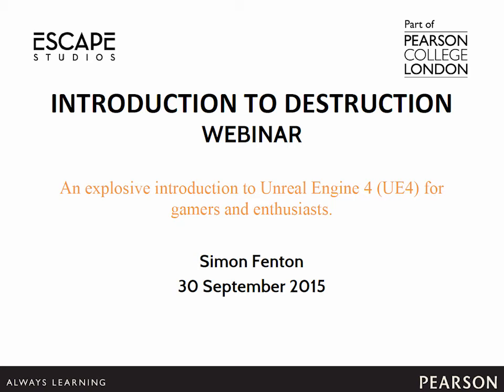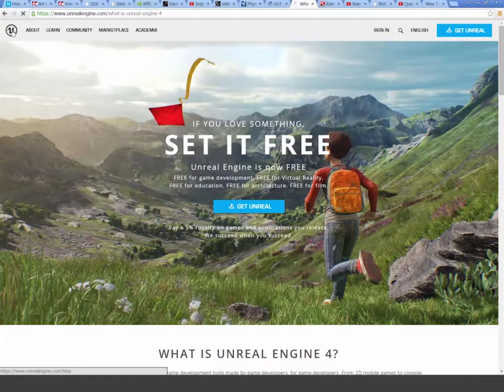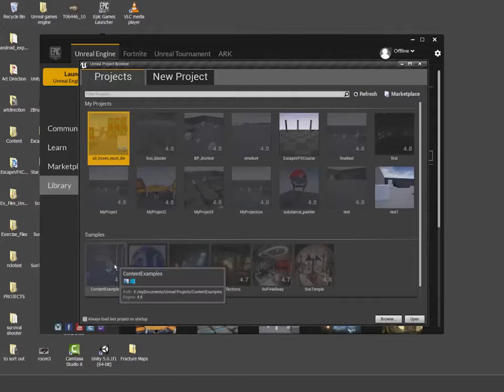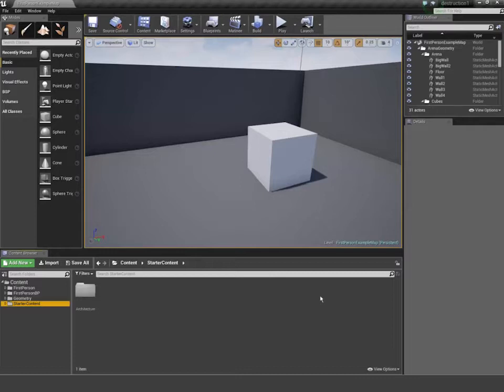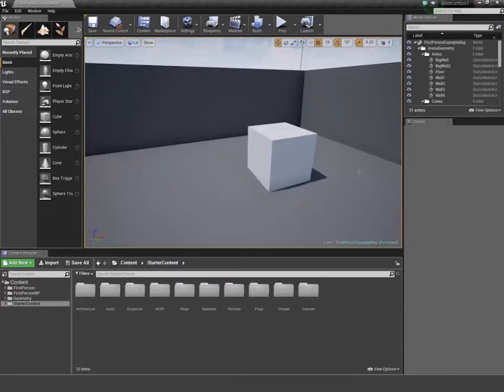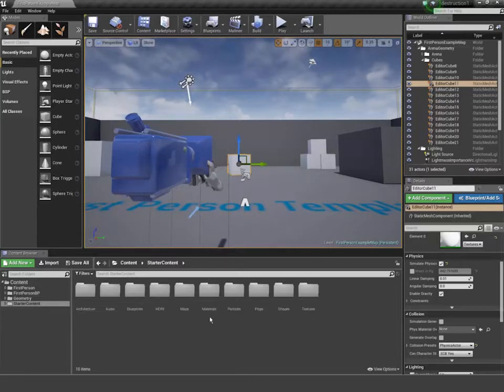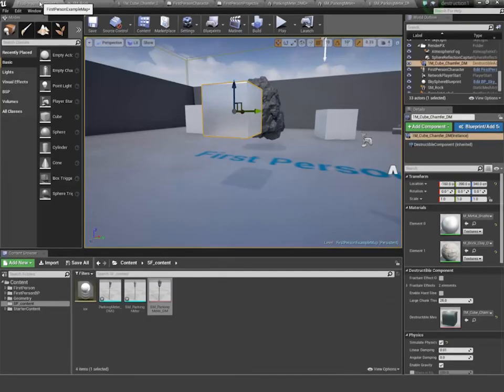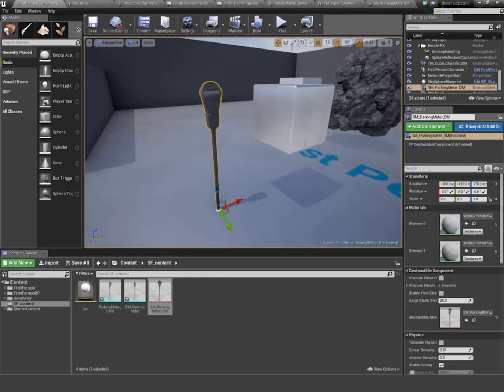Introduction to Destruction with Simon Fenton - Escape Studios Webinar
Simon took us through a destructive introduction to Unreal Engine 4 (UE4), demonstrating how to set up ​​a real time fracture of an object and then, blow it up. UE4 is the same games engine that is used in the Gears of War and the Batman games - pretty cool, right? The explosive webinar looked at the physics systems in the graphics power-house that is Unreal Engine.